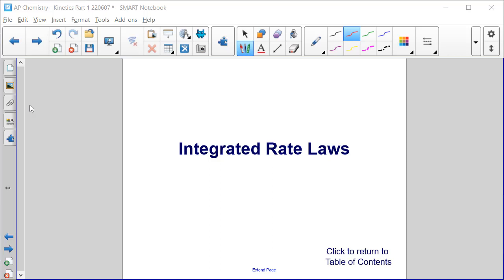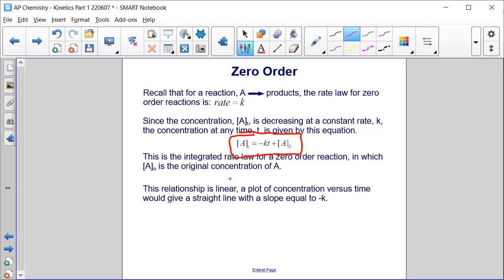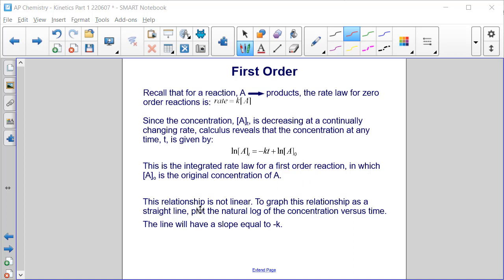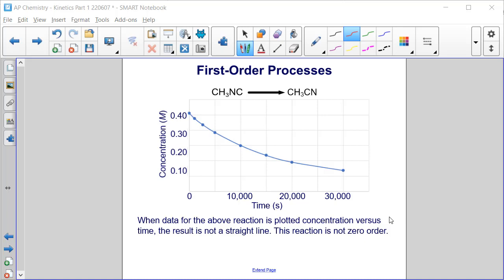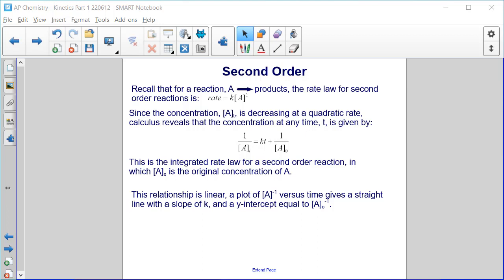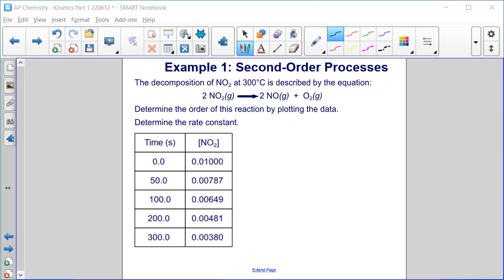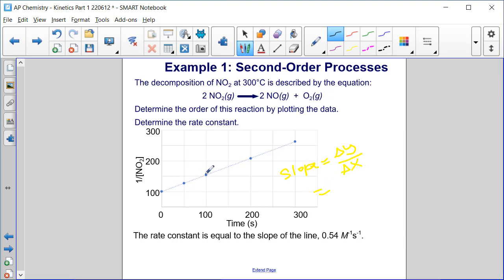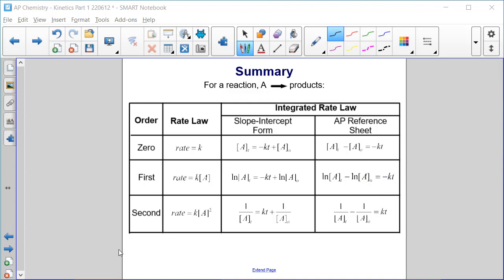Integrated Rate Laws